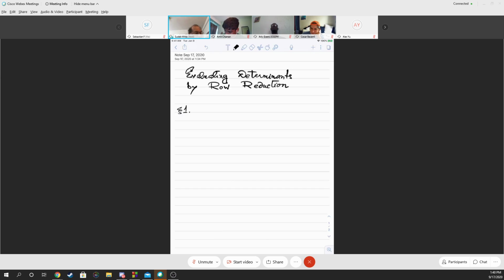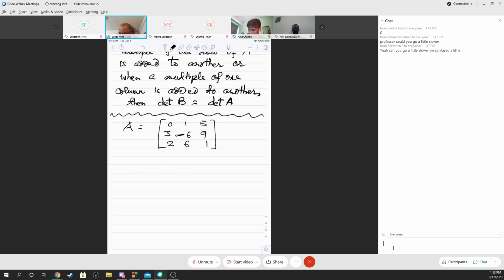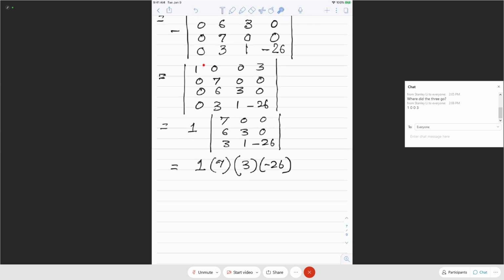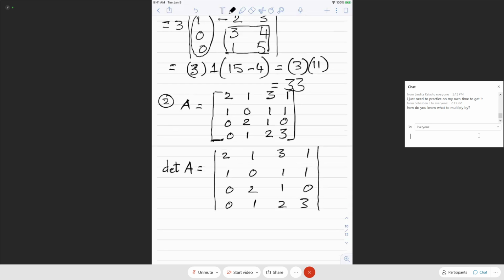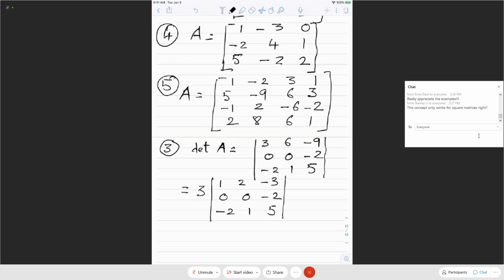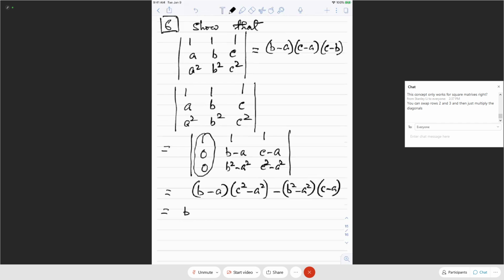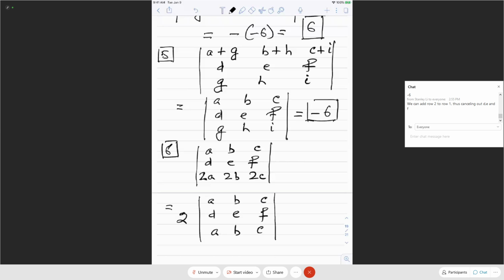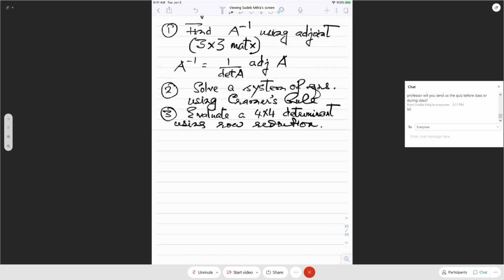Math 231 Lecture 9/17/2020